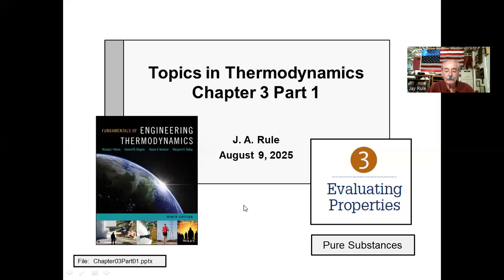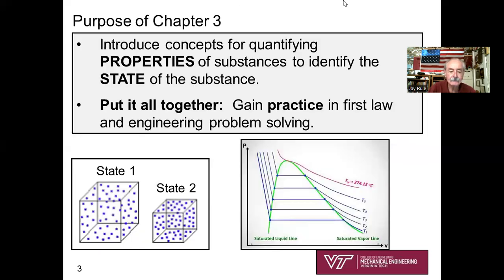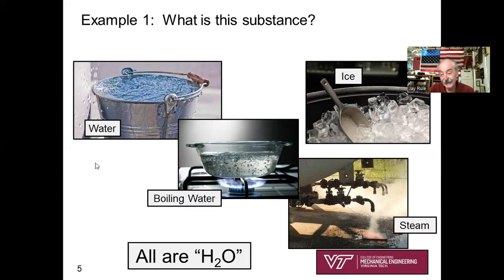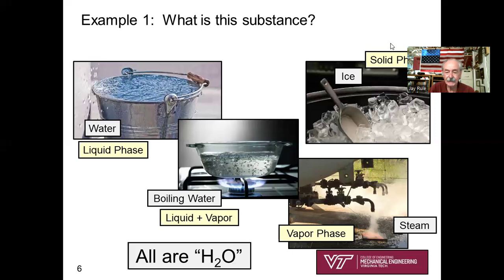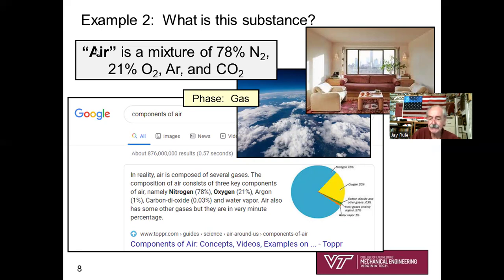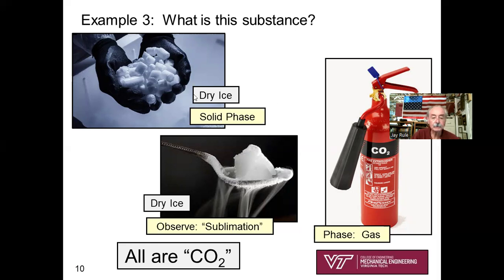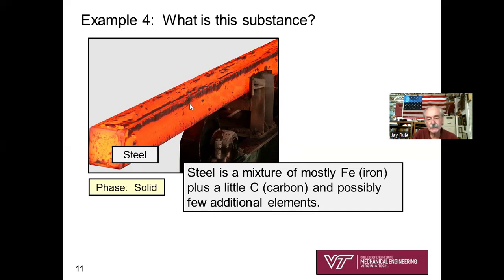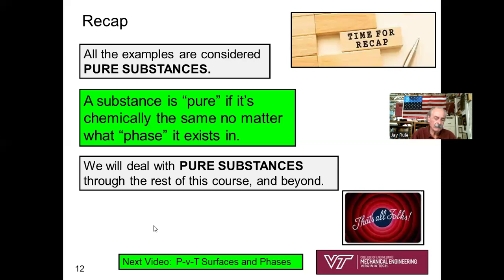Chapter03Part01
Pure Substances and Phases Intro